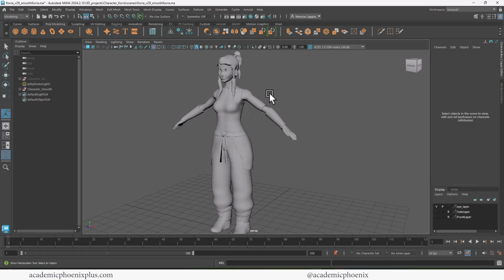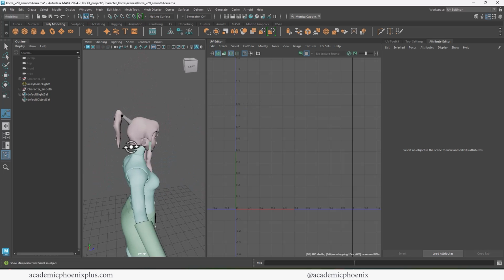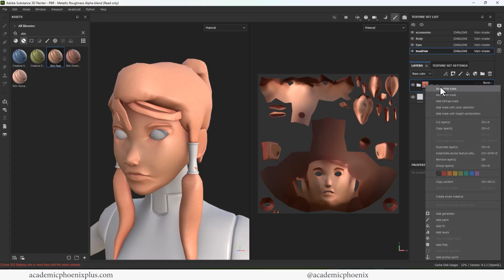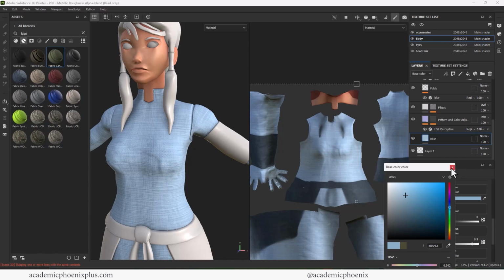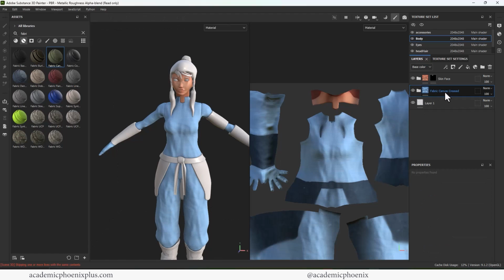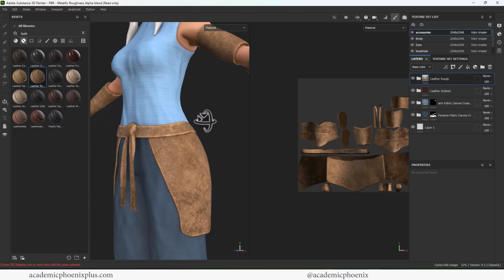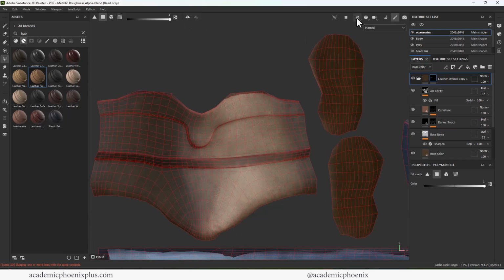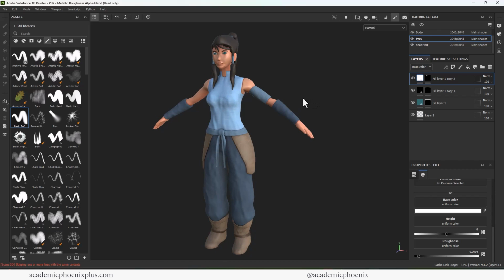Texturing a Character: Korra from The Legend of Korra | Maya 2024 & Substance Painter Tutorial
🎨 Excited to bring you a comprehensive tutorial on texturing Korra from The Legend of Korra using Maya 2024 and Substance Painter! In this video, we'll lay down the foundations/base texture, incorporating materials like leather and fabric to match the 2D reference perfectly. Get ready to dive into the world of texturing as we explore masking techniques and more to bring Korra to life in stunning detail.

Don't miss out on mastering your texturing skills! Let's create some art together! 🎨

I made some changes to the video! I updated the intro and included graphics for button clicking and some sound effects. What do you think of the updates? I'm eager to hear your thoughts!